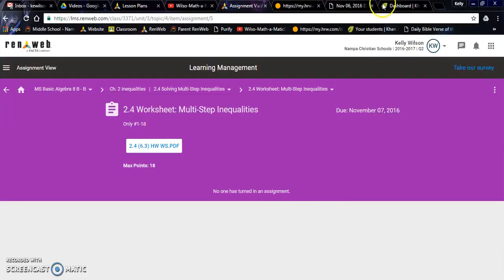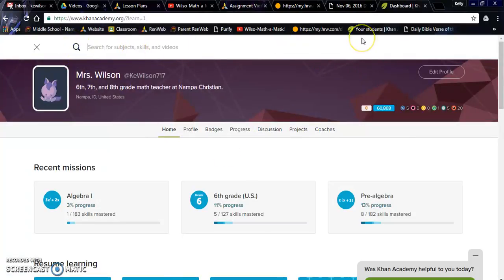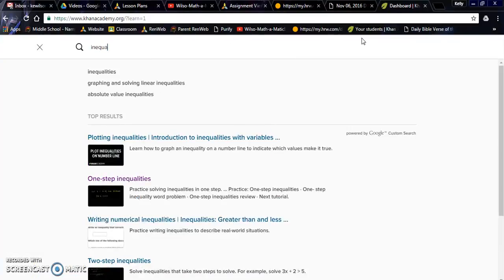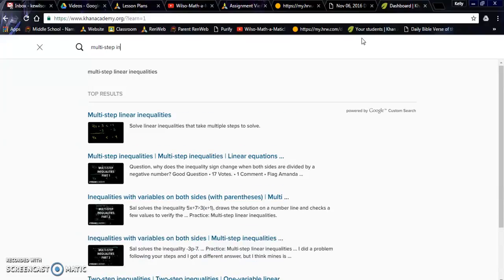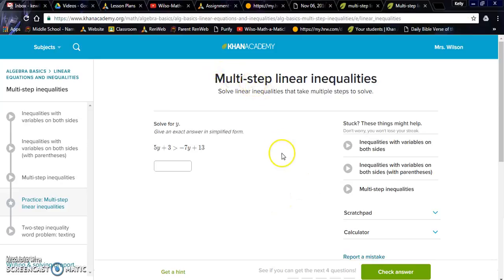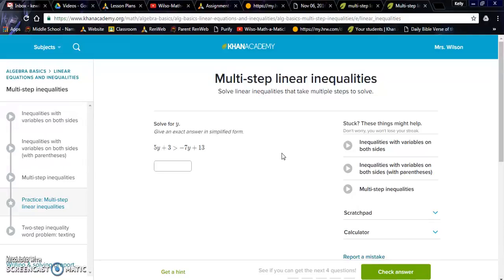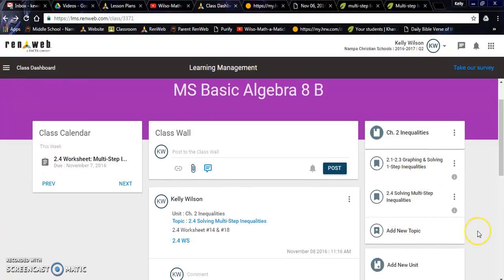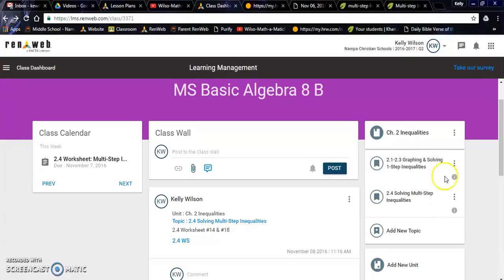Quiz Retakes 8th Grade